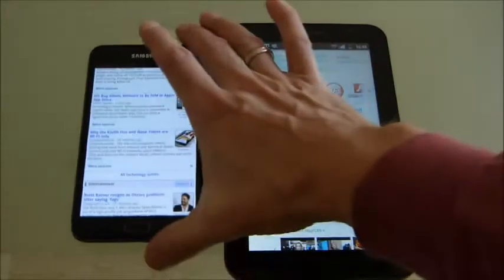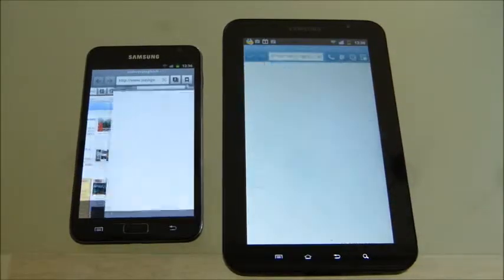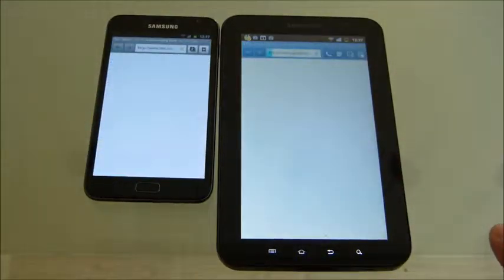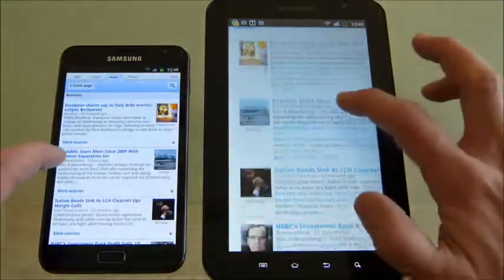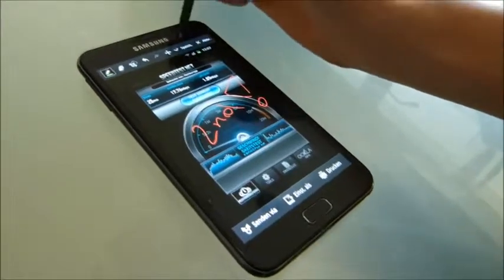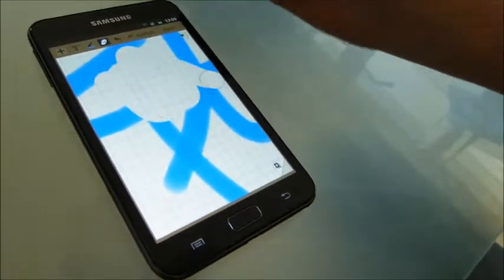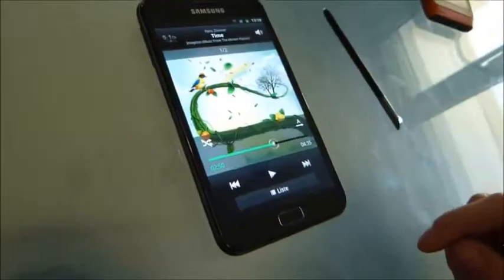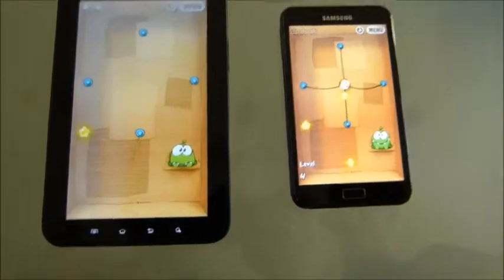Galaxy Note Testing - Browser, Touch, Pen